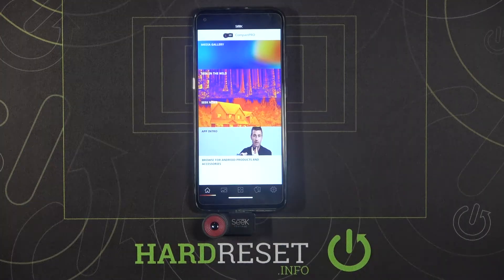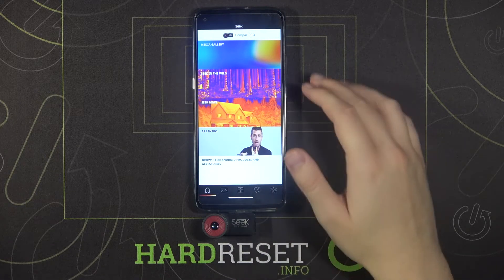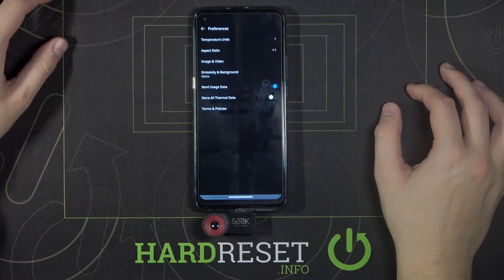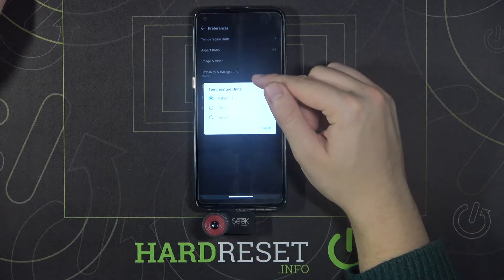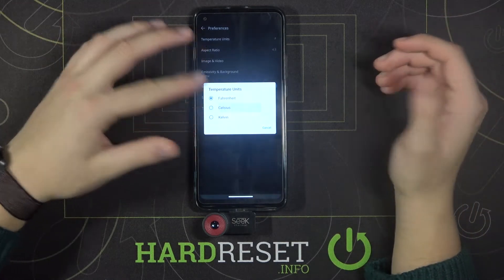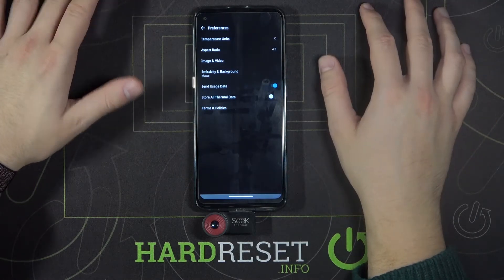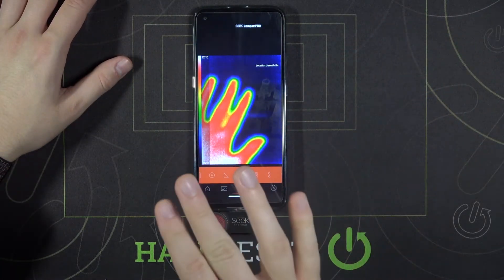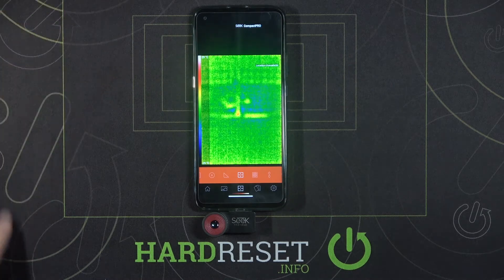Seek Thermal Camera - Change Temperature Units in Seek Thermal Compact Pro Camera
In this video we will show you how to Change Temperature Units in Seek Thermal Compact Pro Camera.

How to Change Temperature Units in Seek Thermal Compact Pro Camera? How to Adjust Temperature Units in Seek Thermal Compact Pro Camera? How to Set Up Temperature Units in Seek Thermal Compact Pro Camera?